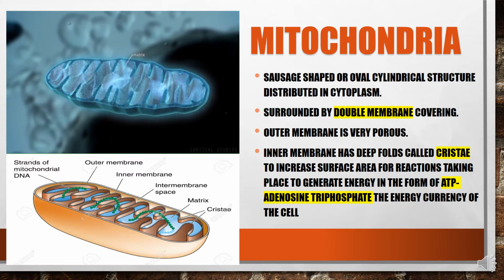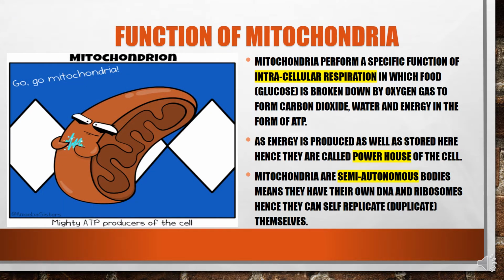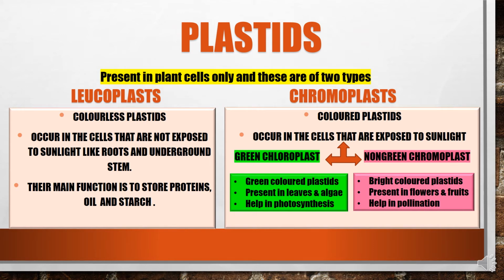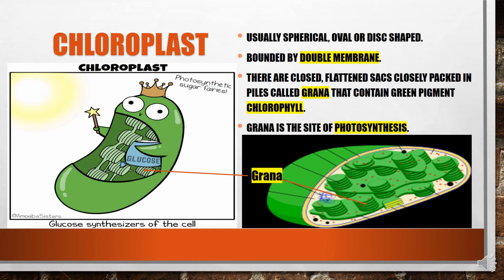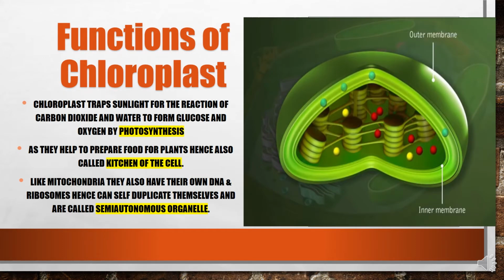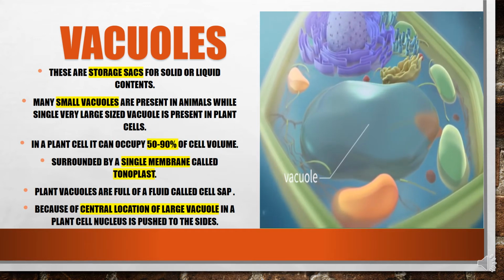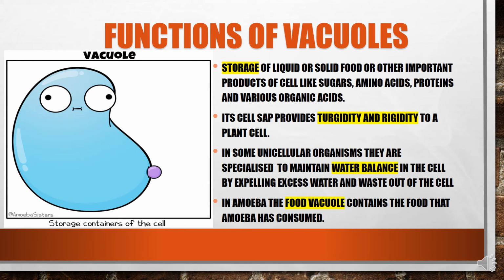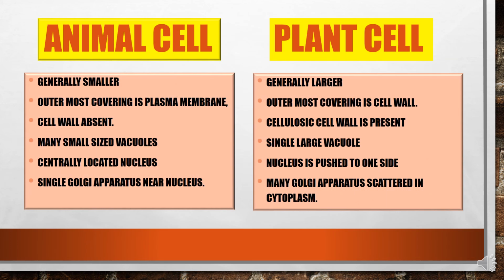Cell organelles part 2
The fundamental unit of life Class IX